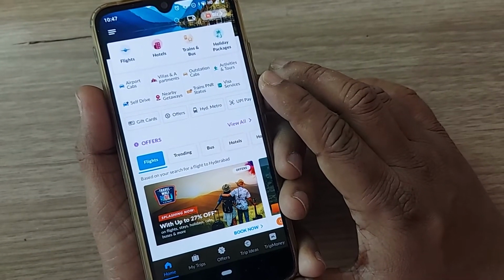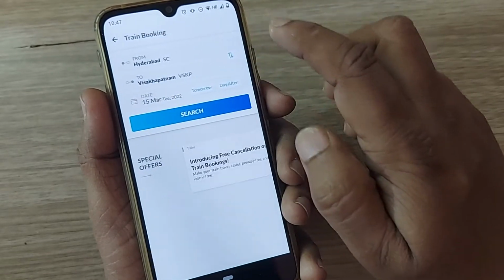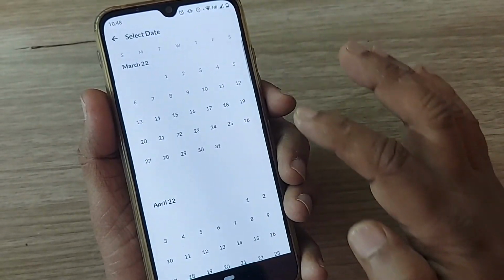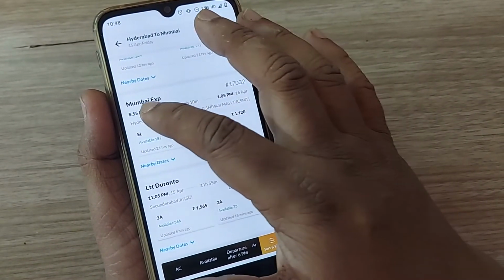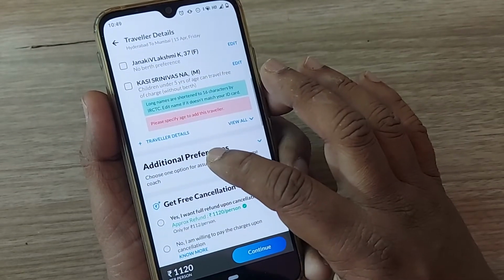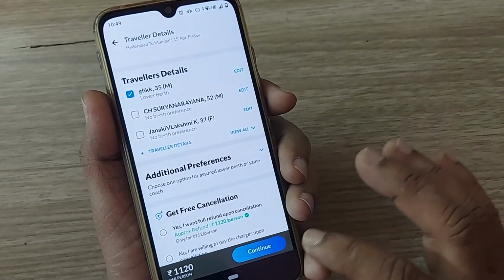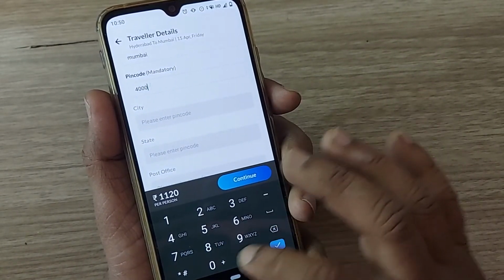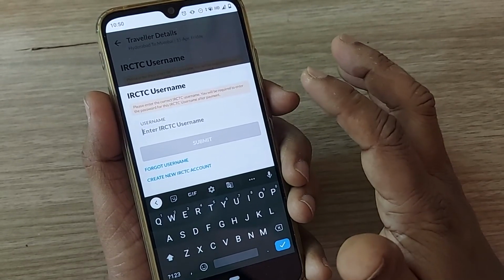how to book train tickets on make my trip | step by step process